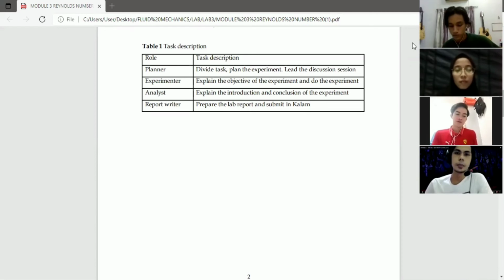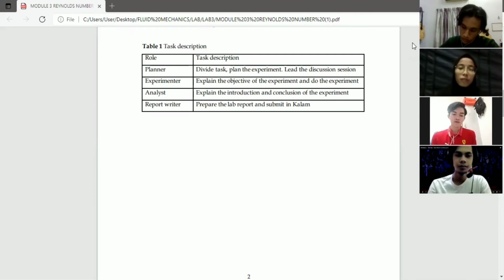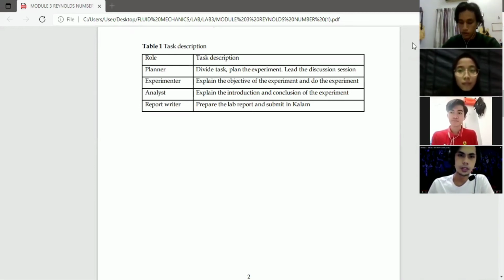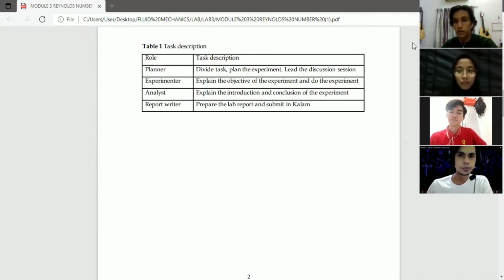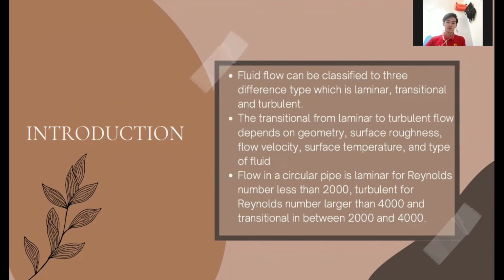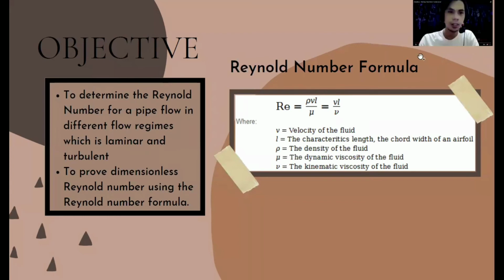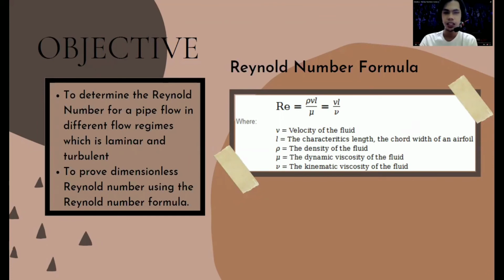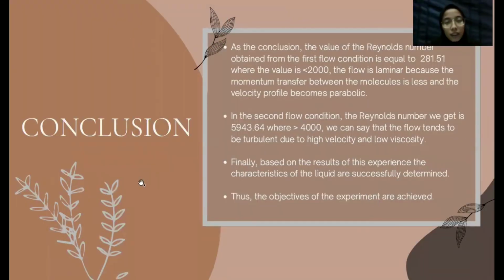REYNOLDS NUMBER EXPERIMENT GROUP 2